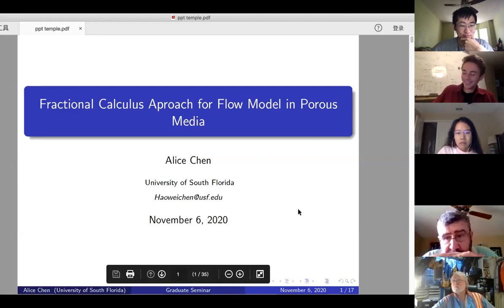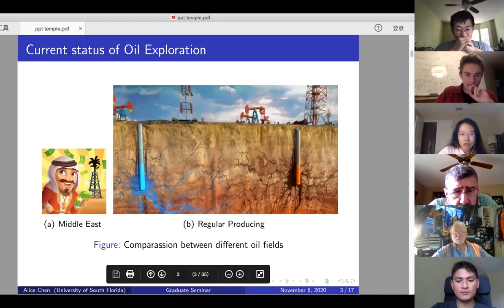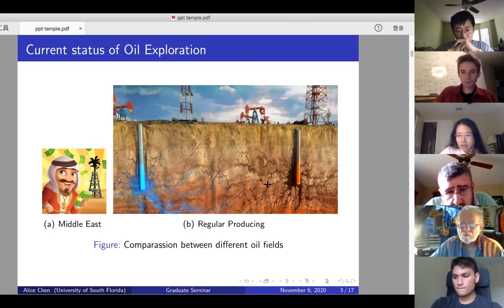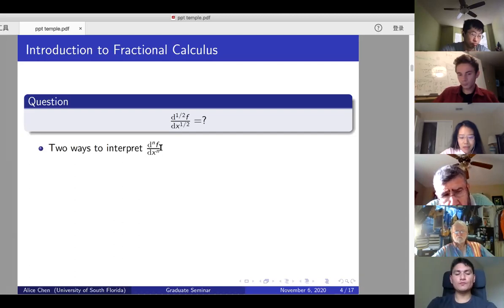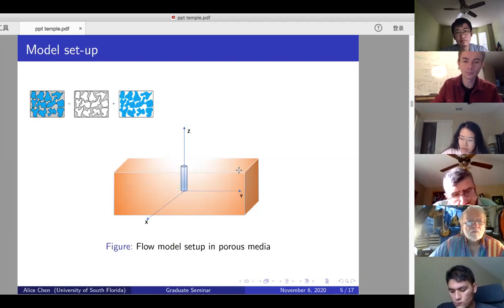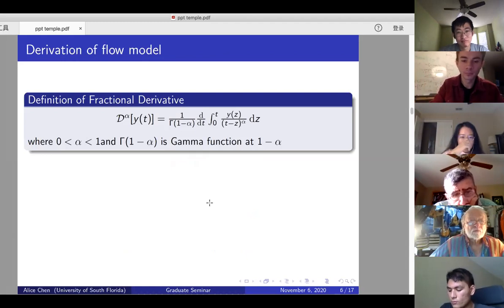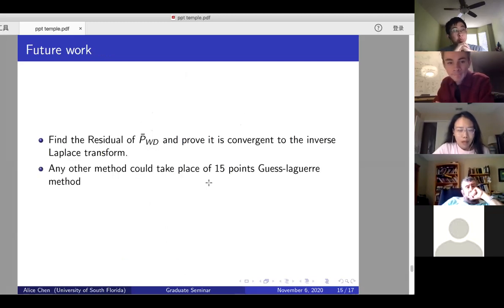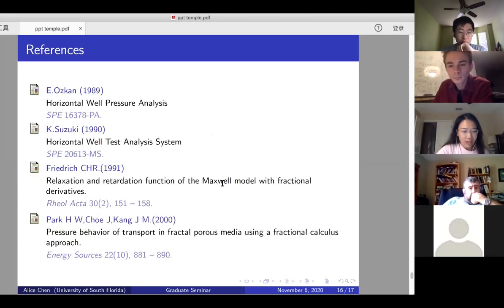Fractional Calculus approach for Flow Model in Porous Media Speaker: Haowei (Alice) Chen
Abstract: The Fractional Calculus approach is introduced into reservoir simulation. A three-dimensional relaxation model for viscoelastic fluid is built. The model based on the exact solution in Laplace space for some unsteady flow-Maxwell flow in an infinite reservoir is obtained by Laplace transform and Fourier transform.